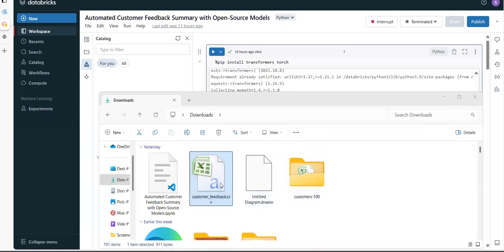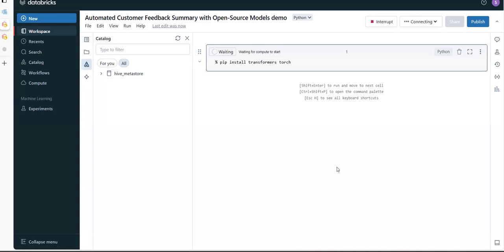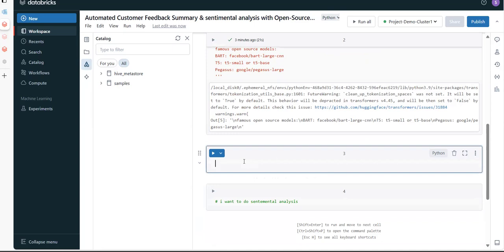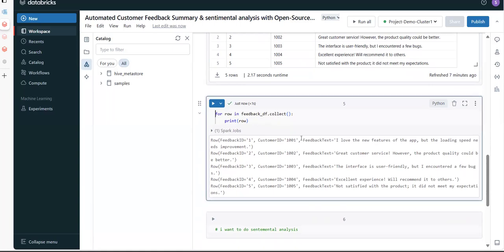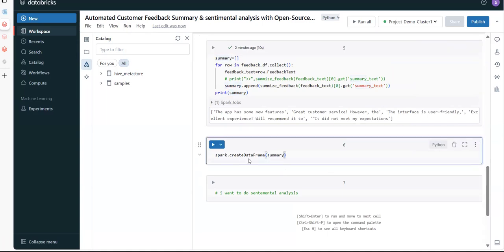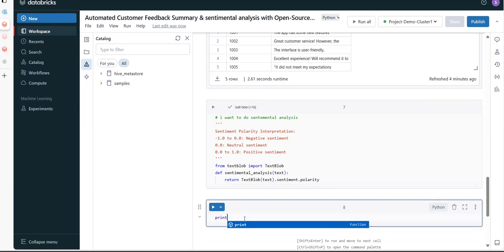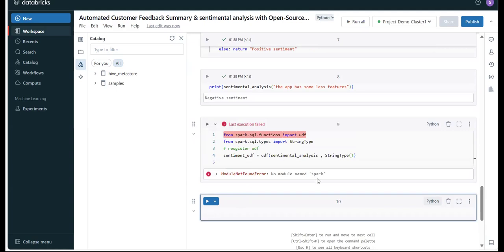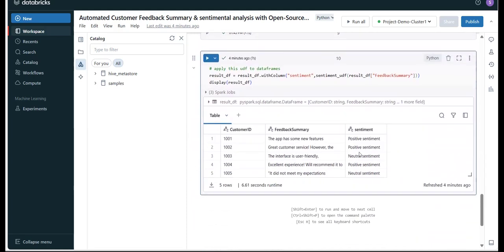End to End Project on Databricks: Automated Customer Feedback Summary & Sentiment Analysis by GenAI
### Playlist Title Suggestions:
1. **"Automated Customer Feedback Summary & Sentiment Analysis with Open Source Models"**
2. **"Hands-On: Customer Feedback Analysis & Sentiment Detection with Open Source Models"**
3. **"Customer Feedback Automation: Summary & Sentiment Analysis Using Open Source Tools"**

### Playlist Description:
Explore how to automate customer feedback summaries and perform sentiment analysis using open-source models in this hands-on lab demo. This playlist covers the step-by-step implementation of various natural language processing (NLP) techniques to extract valuable insights from customer feedback. Whether you're an AI enthusiast, data scientist, or developer, these tutorials will help you leverage open-source tools to analyze sentiment and summarize feedback efficiently. Learn how to integrate models, process textual data, and generate actionable insights from real-world customer feedback.